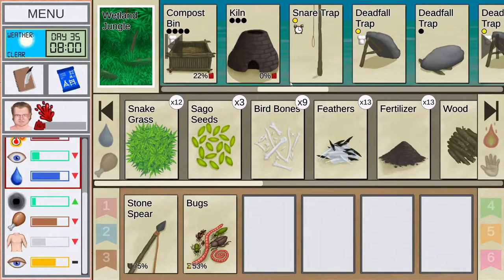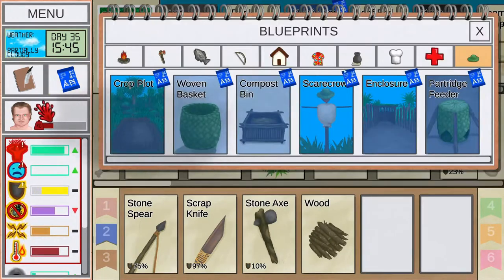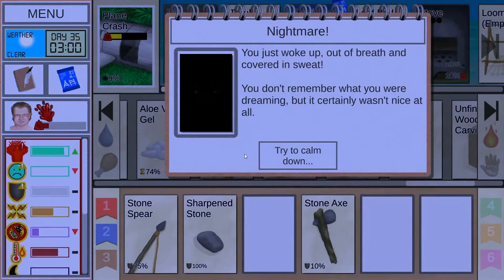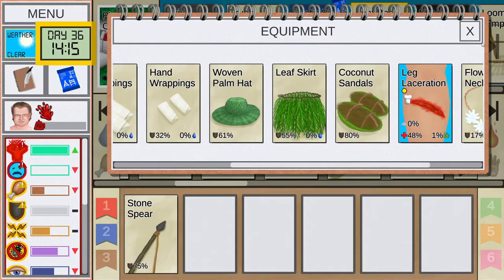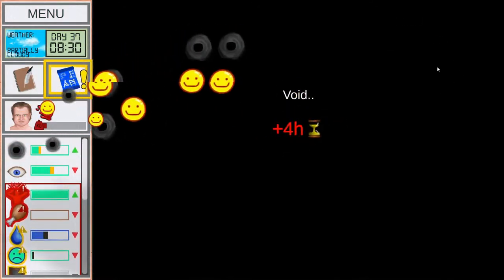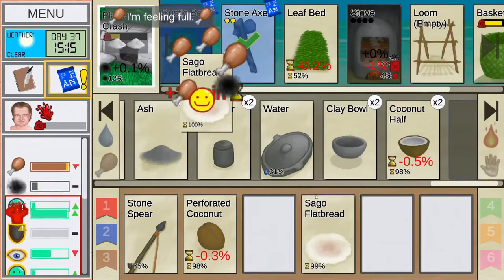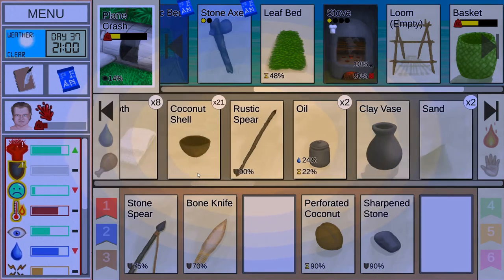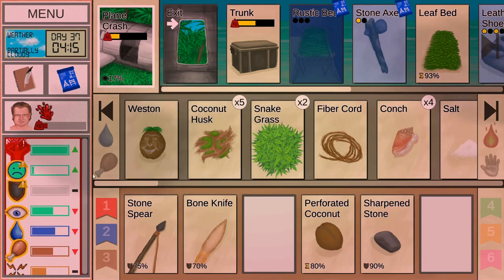Void & A Partridge | Card Survival Tropical Island [Ep 13]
A new pet!

And...

Some incredible mind pain.

No worries though. This is Fine. Who needs sleep anyways?